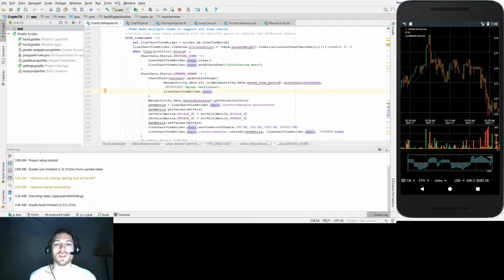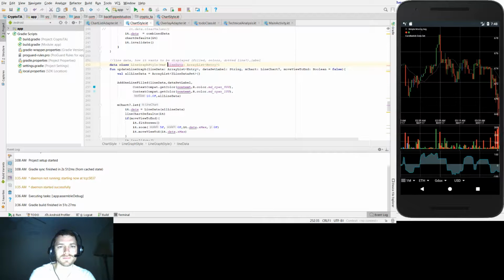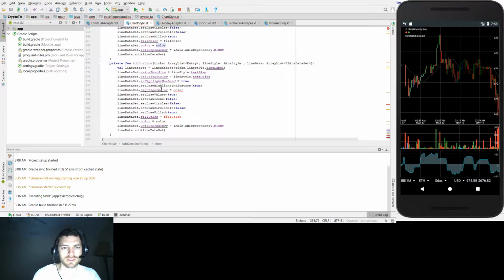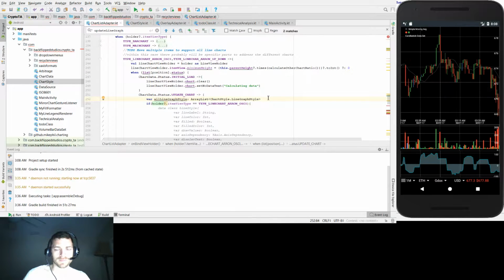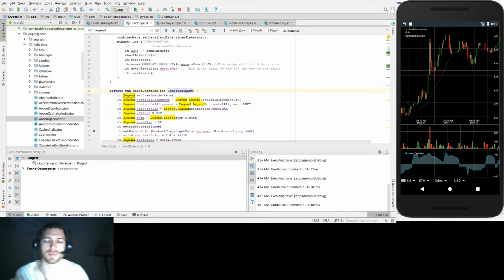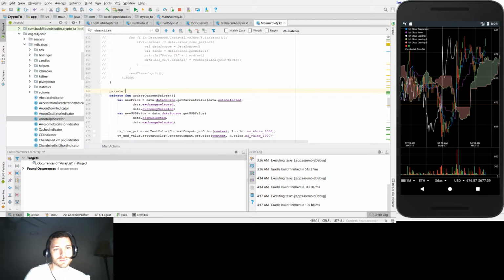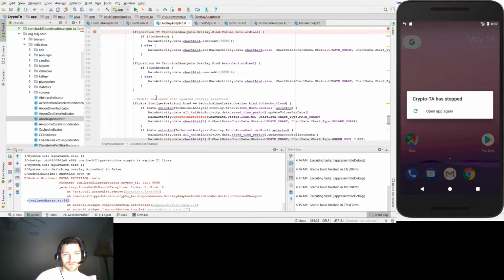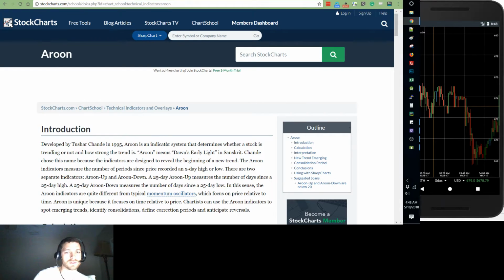CryptoTA - 020 - Updating Chart RecyclerView - Android